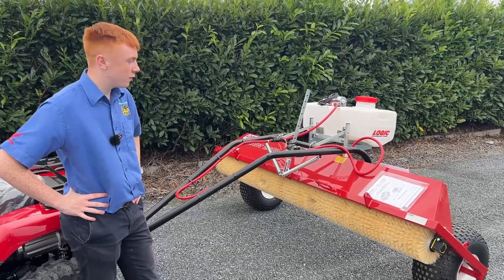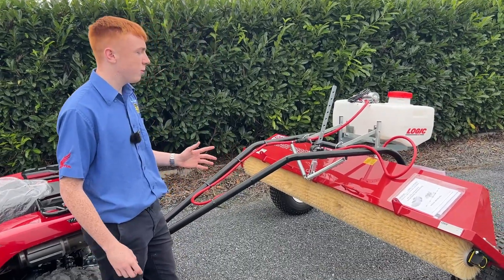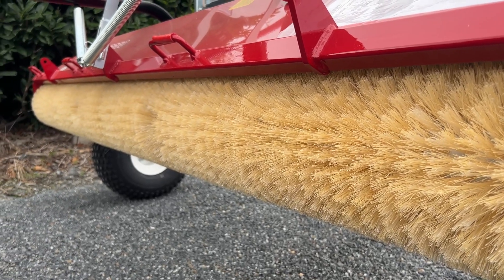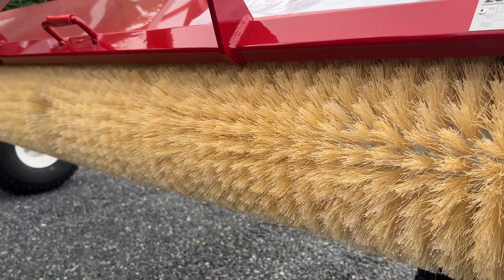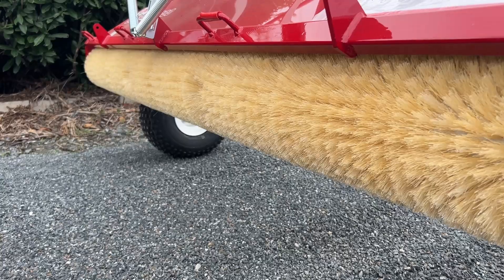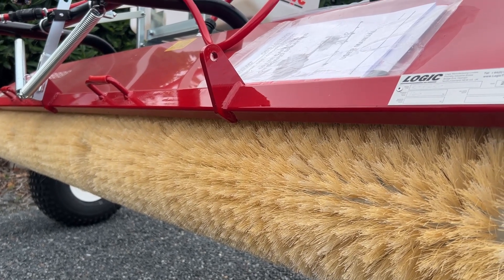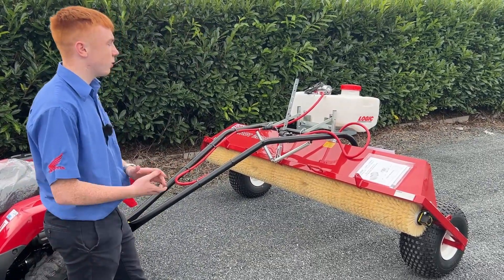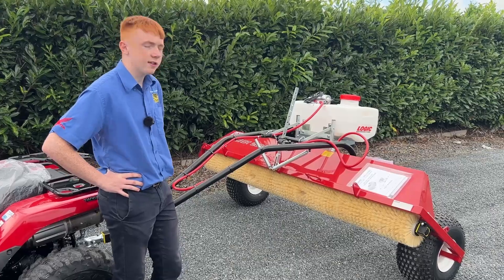This Logic Contact 2000 Weed Wiper does the job to get rid of those weeds and uses less chemical.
Have a large area that is full of weeds? This Logic Contact 2000 Weed Wiper does the job to get rid of those weeds and uses less chemical.
Or call Cian on: 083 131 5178 📞